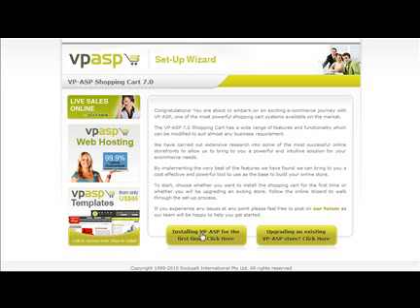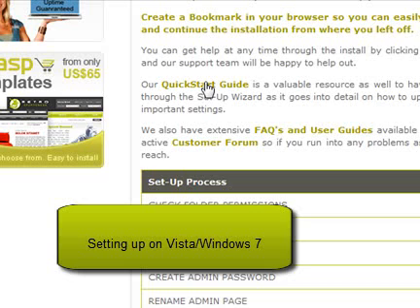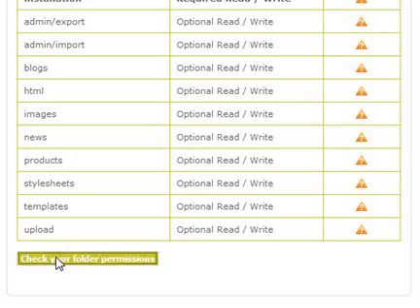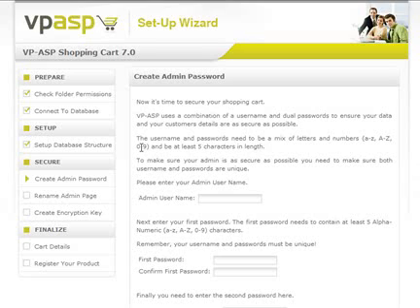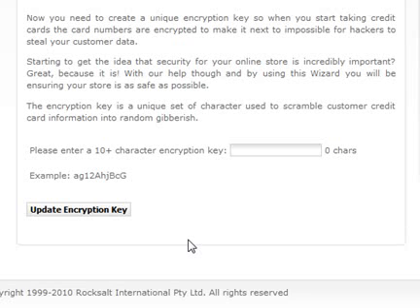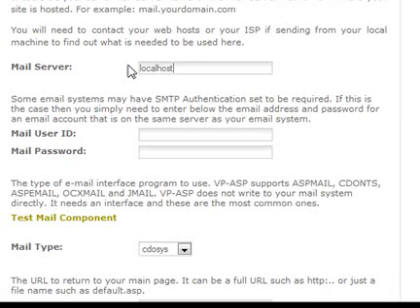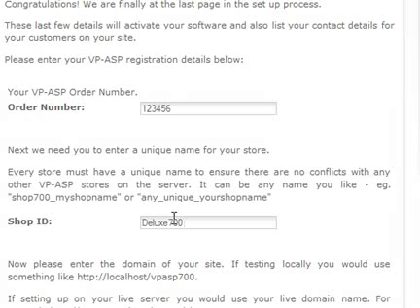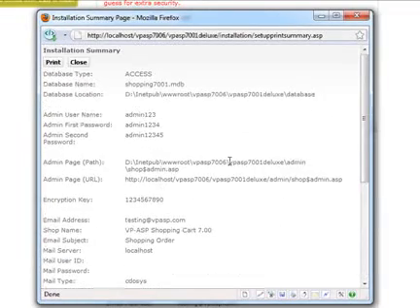Video Tutorial - Installing VP-ASP Cart for the first time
In this tutorial I will walk you through the VP-ASP Cart Installation Wizard.

There are a number of help notes we have on our site and a downloadable PDF document that will be a great help when setting up the VP-ASP Cart software for the first time.

I highly recommend downloading the QuickStart Guide before you begin.

The following 2 FAQ's will also walk you through how to set your computer to run VP-ASP Cart and ASP pages:

Installing and configuring IIS On Windows Vista / Windows 7

If you run into any issues you can post a ticket in our helpdesk where our support team will be happy to assist getting you started.